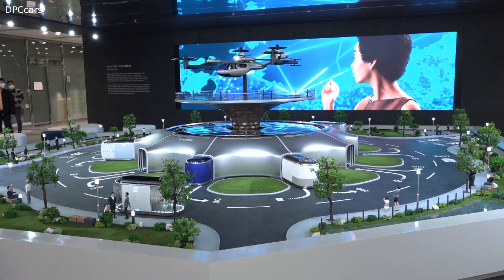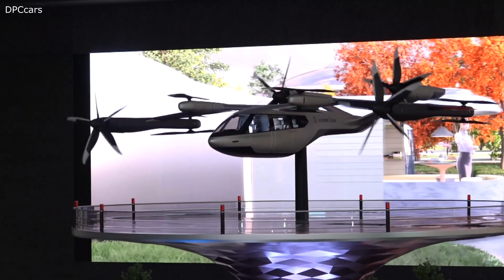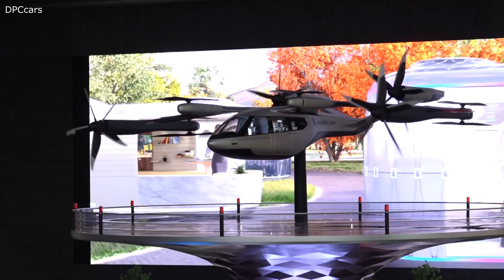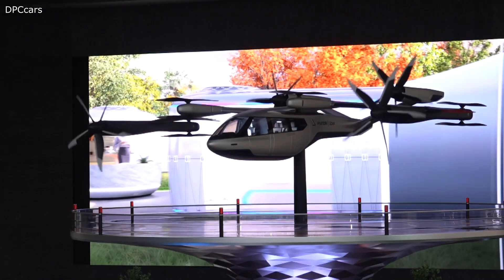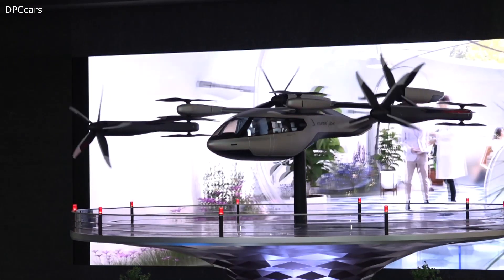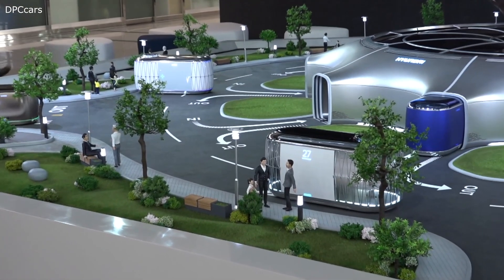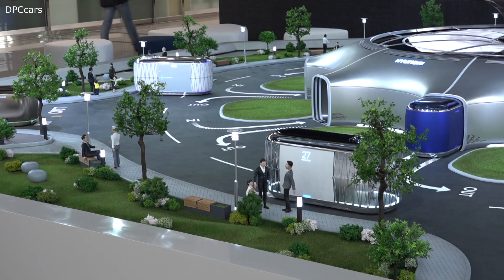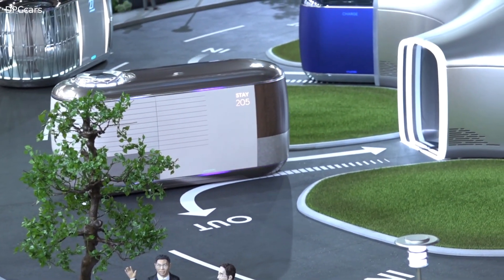Hyundai Motor Showcases Miniature Model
Hyundai Motor Company is showing its smart mobility ecosystem model in the lobby of its headquarters until June 12 and at other key global events afterward in order to further communicate its future mobility vision.

The 1:8-scale model on display is a miniature of the exhibit shown at CES 2020 and includes integration of its Urban Air Mobility (UAM), Purpose Built Vehicles (PBV) and Hub (Mobility Transit Base) smart mobility solutions as part of a dynamic human-centered future cityscape.

The exhibition aims to inspire Hyundai employees and other audiences by showing the company’s vision for future mobility as it aims to become a Smart Mobility Solution Provider. After the current exhibition ends on June 12, the model will be showcased at major events around the globe.

“Hyundai’s UAM Division is leading necessary technological developments and working towards realizing the introduction of Urban Air Mobility, which has been people’s dream for decades,” said Jaiwon Shin, Executive Vice President and Head of Hyundai’s Urban Air Mobility Division. “S-A1 Personal Air Vehicle concept on display shows our dedication to bring forth Urban Air Mobility for the benefit of humanity.”

The miniature model demonstrates Hyundai’s vision of a future mobility ecosystem in urban use. The UAM is shown with its rotors tilting, enabling vertical take-off and landing and rotating horizontally for flight. On the ground, PBVs can be seen running on the road, traveling around the Hub, becoming part of the building when connecting to the Hub’s docking station. The Hub is not only a space that connects UAM and PBVs, but also serves as a new concept for connecting people, reflecting Hyundai’s determination to give people more quality time while providing seamless freedom of movement and the opportunity to enjoy diverse experiences.

In addition, mirrors are installed on the ceiling of the exhibition space to allow an immersive viewing experience from various angles. Videos of a future city transformed through smart mobility solutions will also be shown on large displays installed on adjacent walls.

“For our smart mobility solutions, we considered what truly matters in cities and in people’s lives. UAM, PBV and Hub will revitalize cities by removing urban boundaries, giving people time to pursue their goals, and creating a diverse community. Our goal is to help build dynamic human-centered future cities and continue our legacy of progress for humanity. CES 2020 is just the start and we will continue to realize this vision,” said Euisun Chung, Executive Vice Chairman of Hyundai Motor Group during CES earlier this year.

To realize its vision for smart mobility solution, Hyundai added to its design organization a dedicated team for UAM design and enhanced collaboration between UAM Division, Design Center, and Strategy and Technology Division.